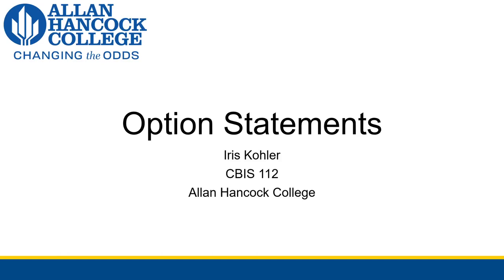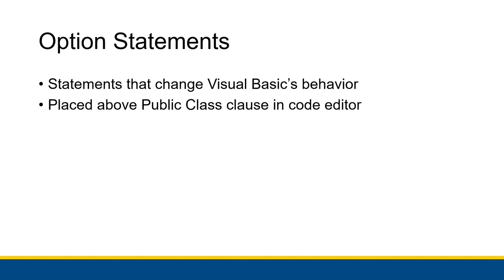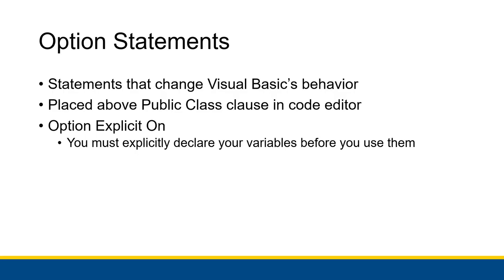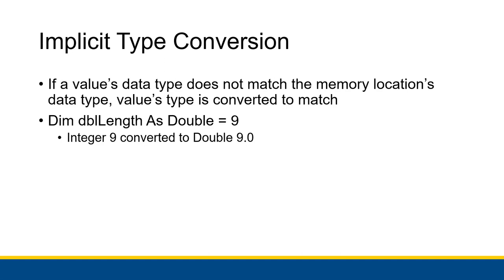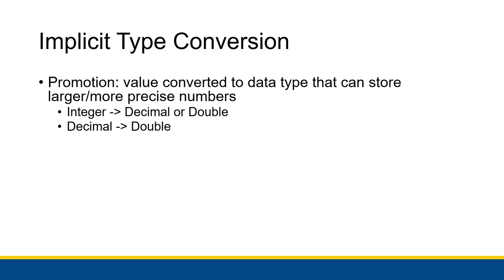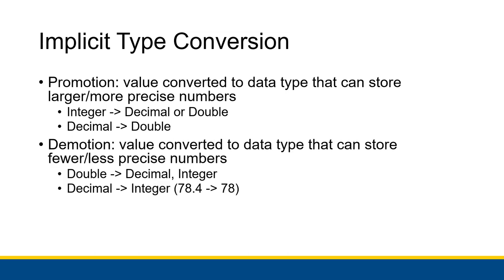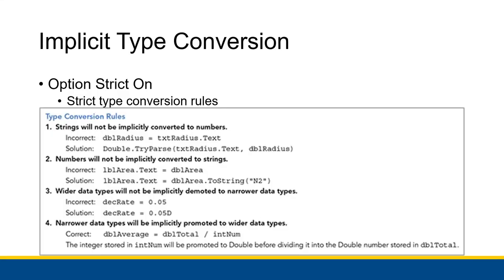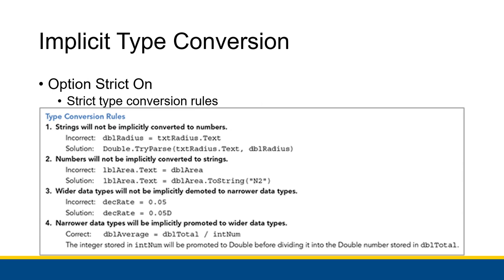[CBIS 112] Option Statements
Did you know you can change the rules of Visual Basic? Let's take a look at how to ask Visual Basic to allow you to do fewer things!

... Wait. Why?